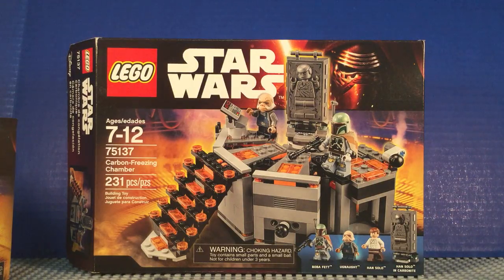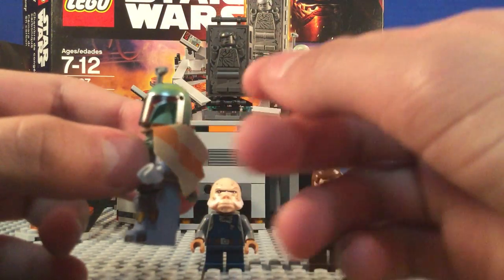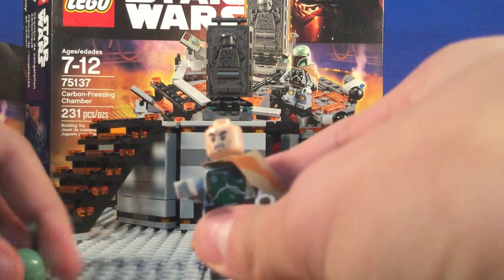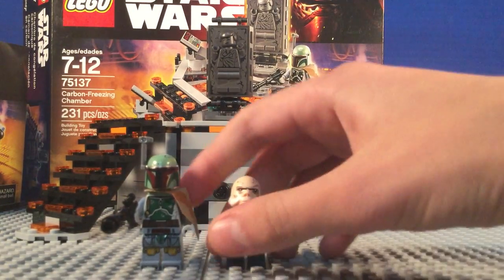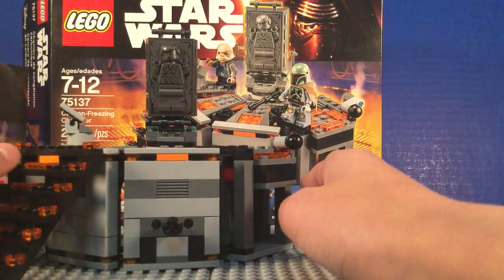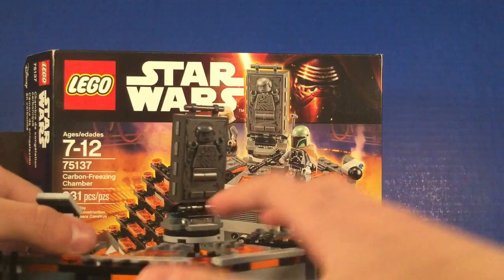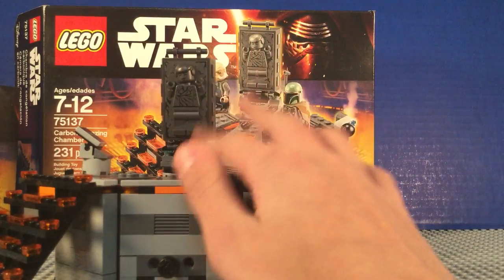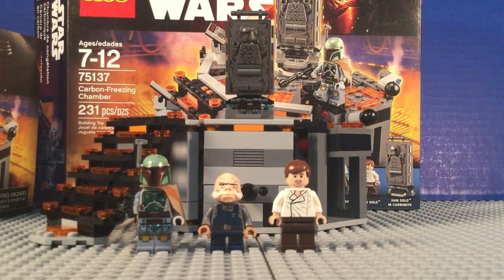lego star wars carbon-freezing chamber review